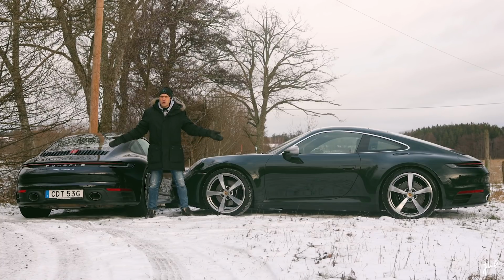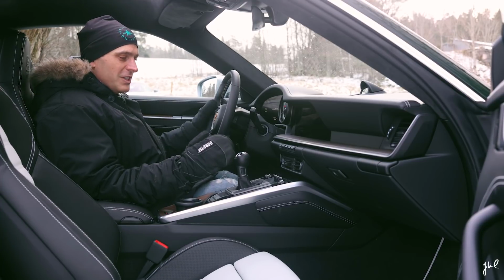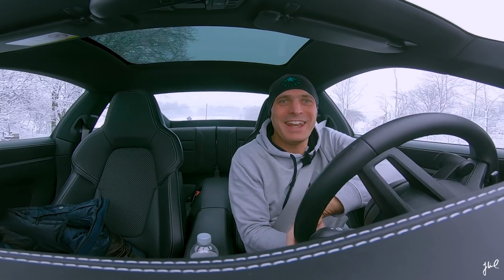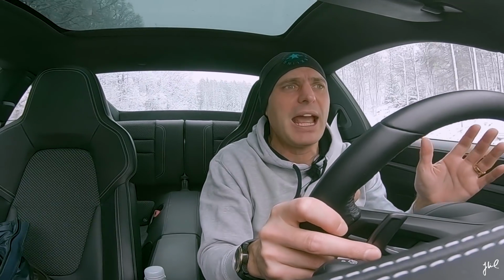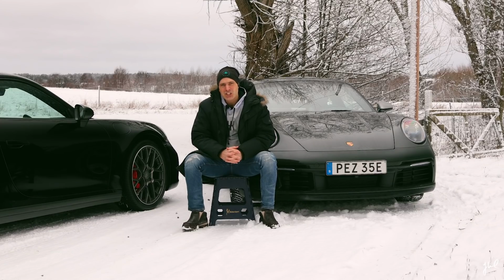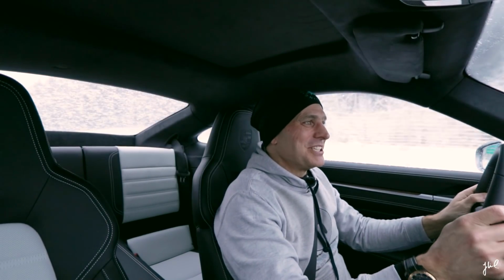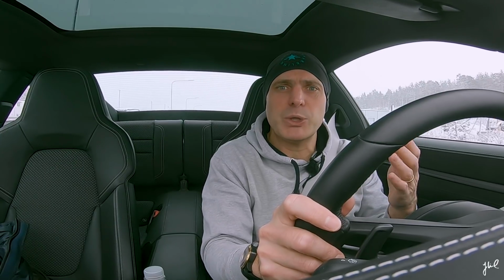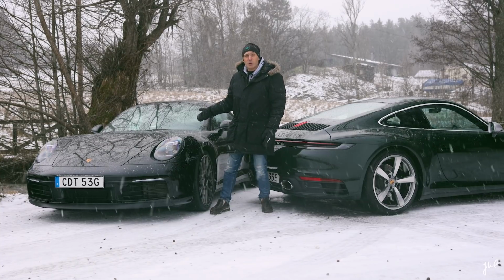REVIEW - Manual VS PDK Porsche 992 Carrera S | EP 133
Subject to error
Some driving accrued on closed roads.